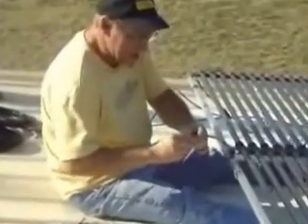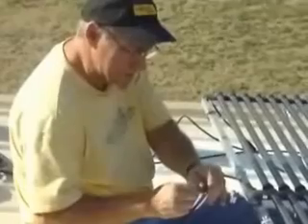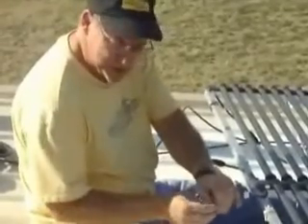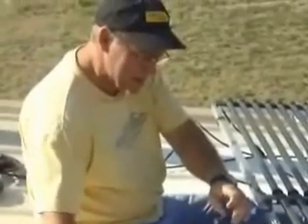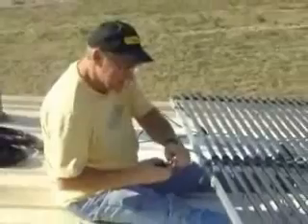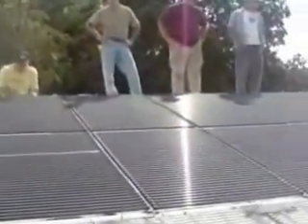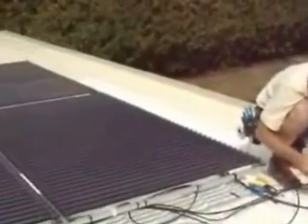Solyndra Solar Panel Installation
This video shows the addition of approximately 3KW of Solyndra Solar Panels that are attached to my Ventera Wind Turbine Inverter.    The inverter is designed for maximum output of 10KW of wind power and an additional 2KW of solar power.   The Solyndra panels are a fantastic design and are hidden on the top of my roof.    They do not require pointing and produce energy from sunrise to sunset even on a cloudy or rainy day.     I overdesigned the system so that panel efficiency allows for around 2kw for the majority of the time.     Both wind and solar are over sold on what they produce.   The overdesign has proven to be the key to making me a happy camper.   My 2kw of solar is outproducing the wind and was a whole lot cheaper.   Too bad Solyndra went out of business because they were really on to something.